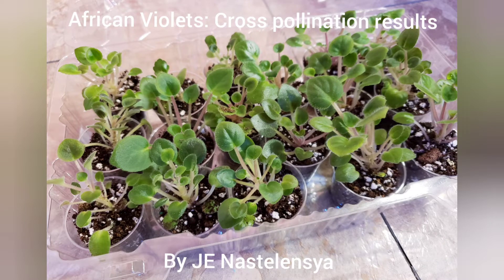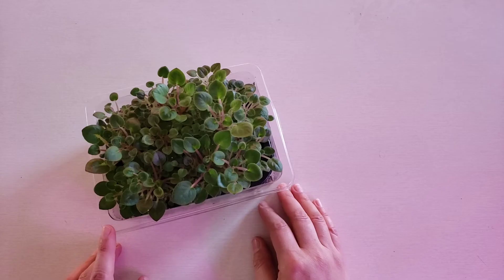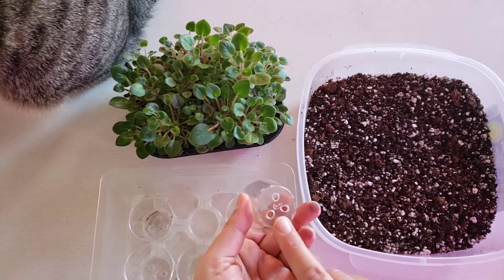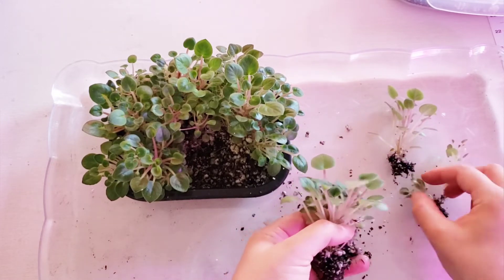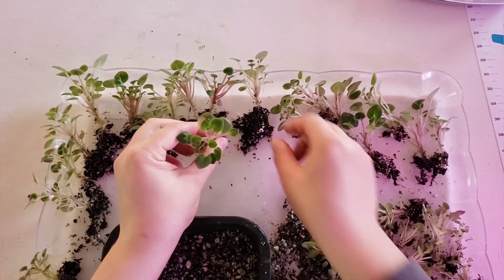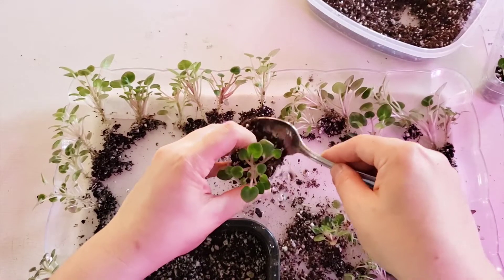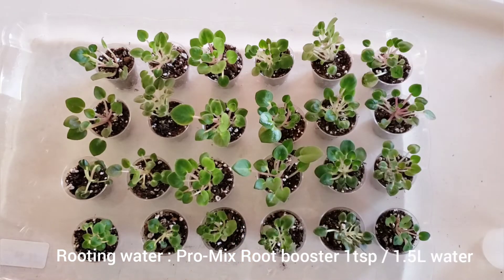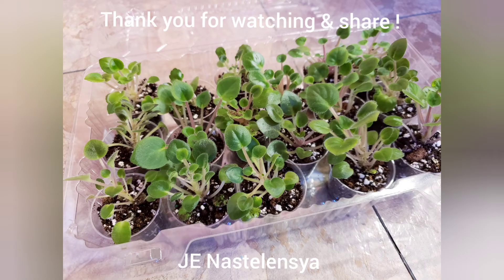African Violet Cross Pollination Results - New plants from seeds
Your views are important, they are my recompense for my invested time required to share my videos with you and help my channel to grow, one little step at a time.

I am sharing with you my results of successful handmade cross pollination between different African Violet varieties. New baby plants from seeds, new variety is now growing.